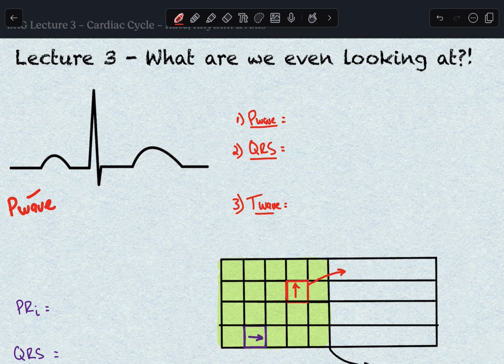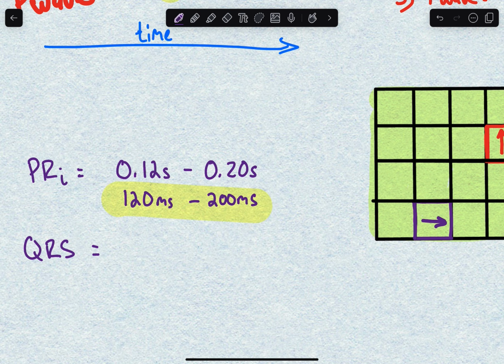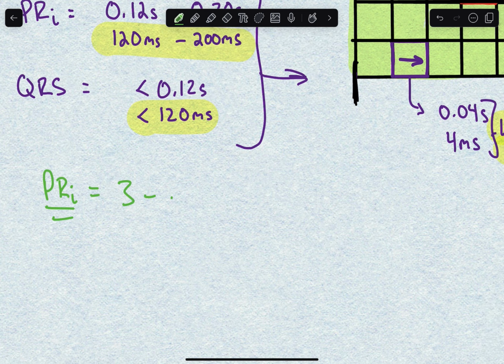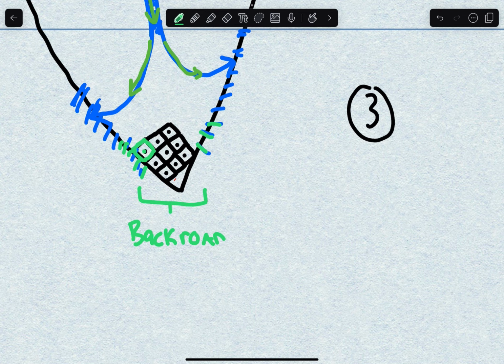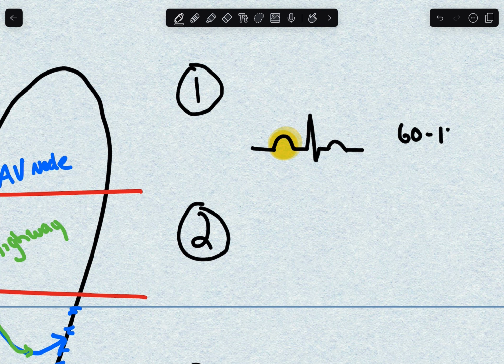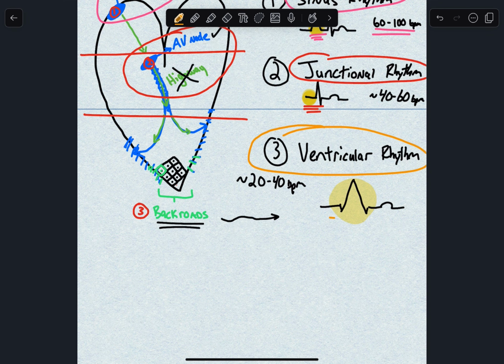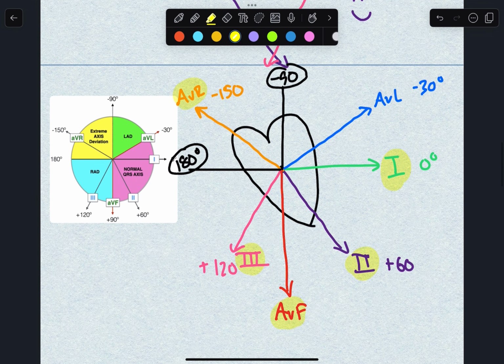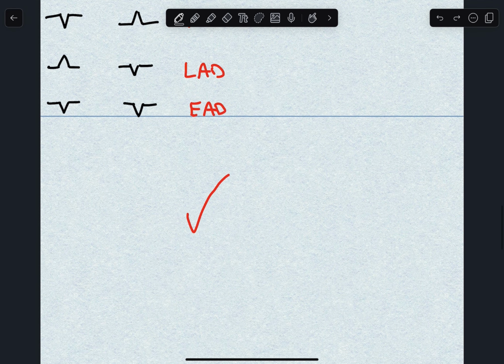EKGs 3 - Rate, Rhythm and Axis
Back again. Video #3 and the final I-Pad lecture (Thank God). This time I will be discussing rate, rhythm and axis of EKGs, what that means, why its important and how we can use it clinically. The next lecture is my favorite one :)

And remember --- 2x speed is an amazing feature :)
Hello everyone, my name is Maxx Robey, University of New England Class of 2026.  I have worked in Emergency Medical Services in the prehospital and in-hospital setting for many years.

After giving a club lecture on basic electrophysiology at UNE, I was asked to recreate this content for future students to use and to learn from at the university and beyond!

My goal is to make ECG interpretation easy and enjoyable. I hope these lectures are helpful and that you will feel much more confident in your ECG interpretation skills afterwards! I plan on occasionally uploading new videos as time goes on. I wish you the best of luck with everything in your future careers and please reach out if you have any further questions!